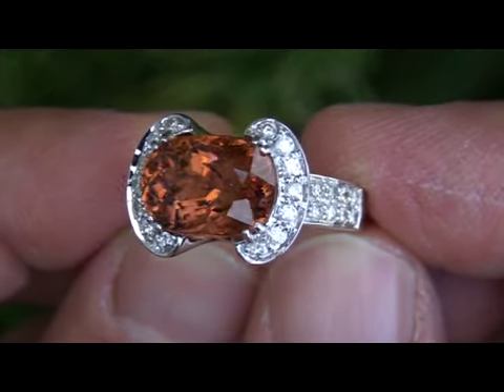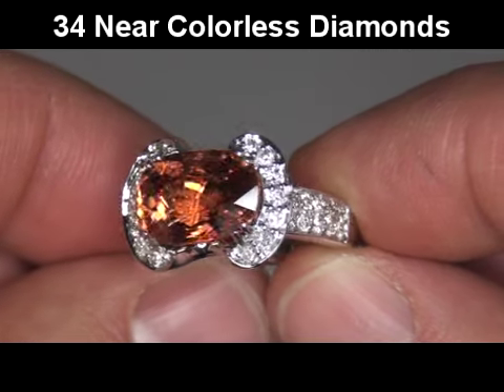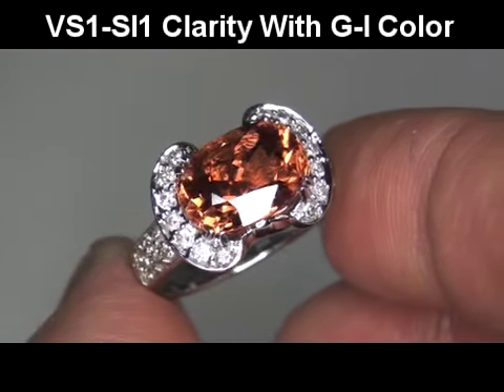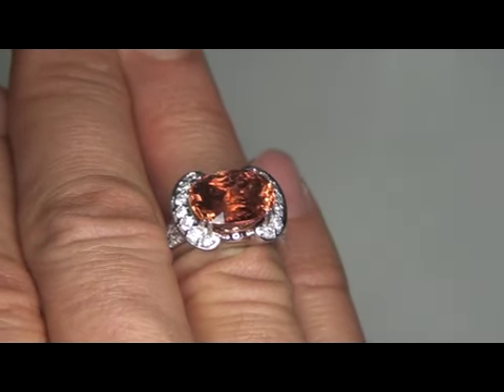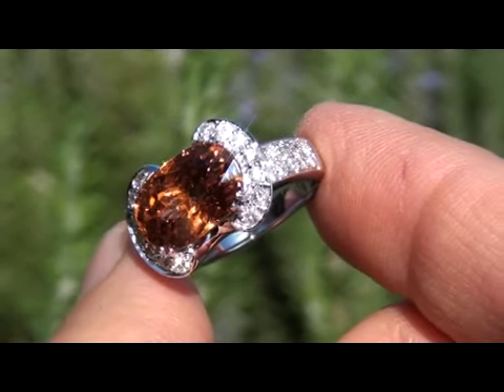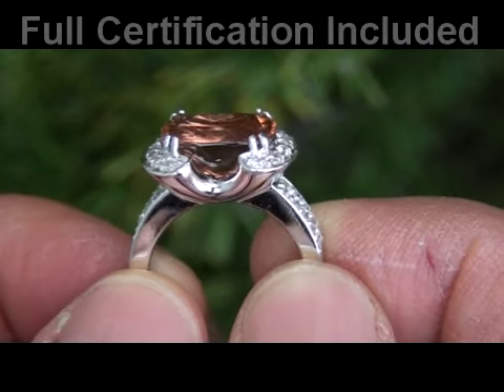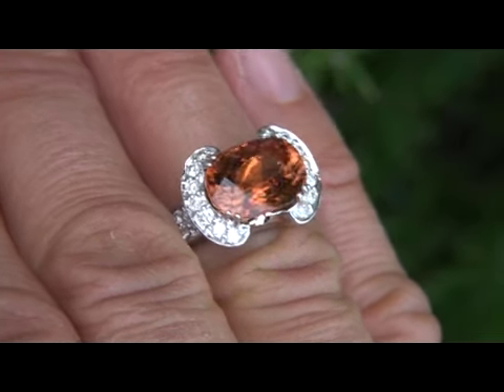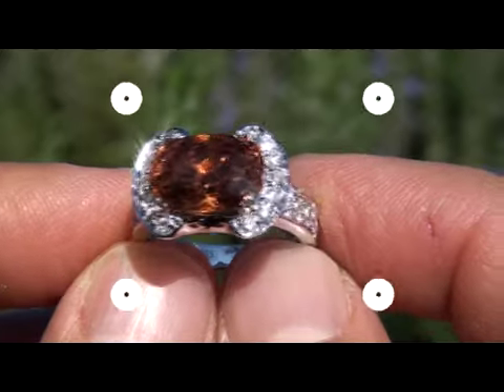Estate Vivid Orange Tourmaline & Diamond Cocktail Ring - Estate Sale